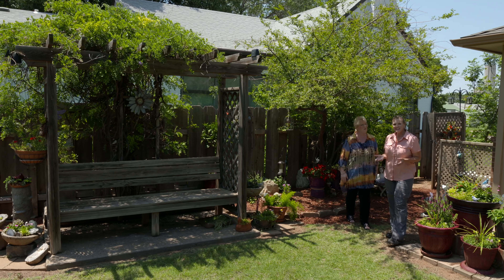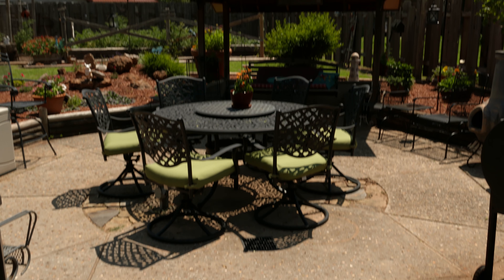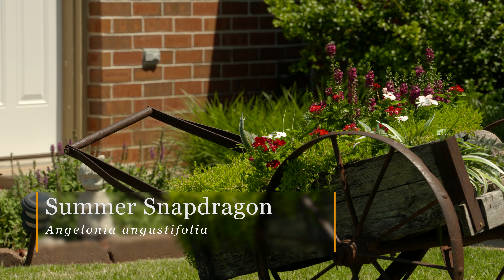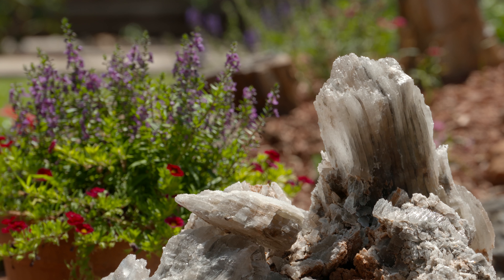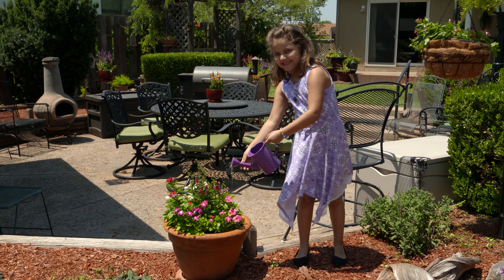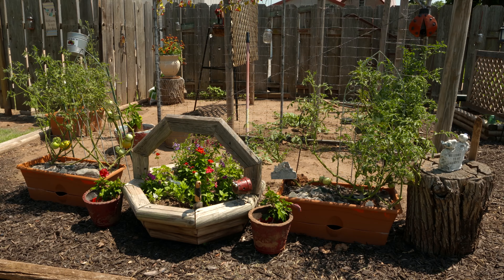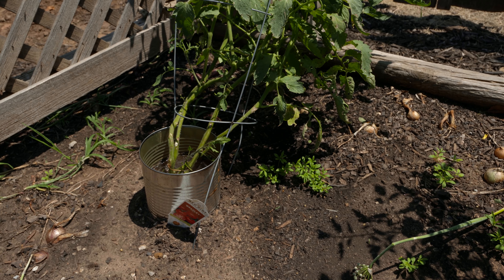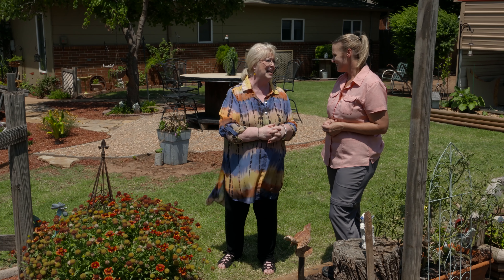Sunken Garden in Alva, Oklahoma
Also in Alva, we visit a home that has utilized a small lot for maximum gardening, including a sunken garden that you just want to dive into.